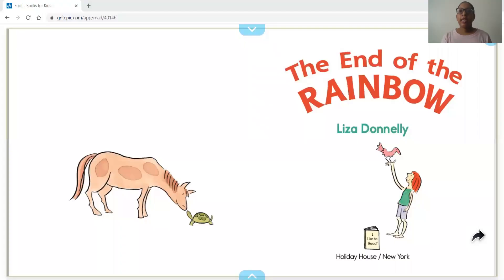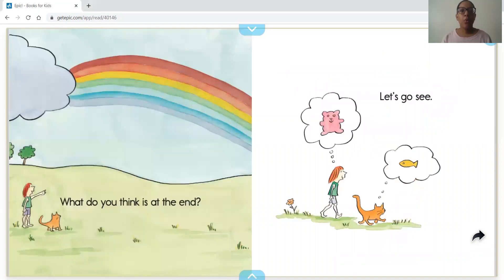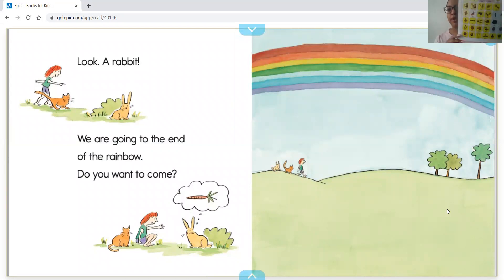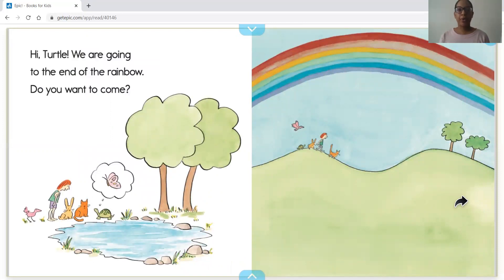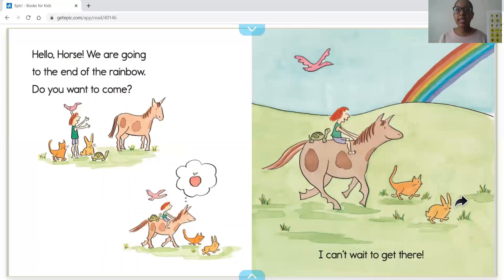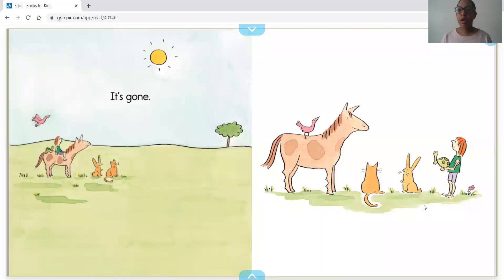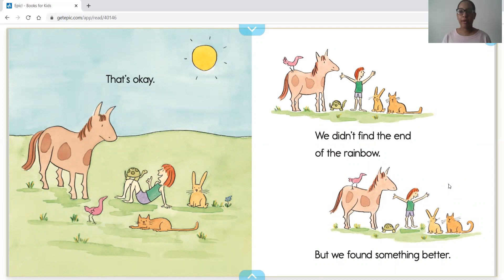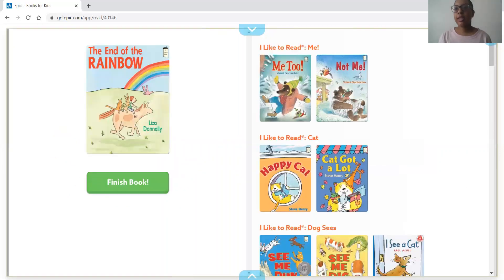'The End of the Rainbow' by Liza Donnelly read aloud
A read aloud of this cute and simple story. A great way to have kids make predictions, increase vocabulary, and answer WH questions.